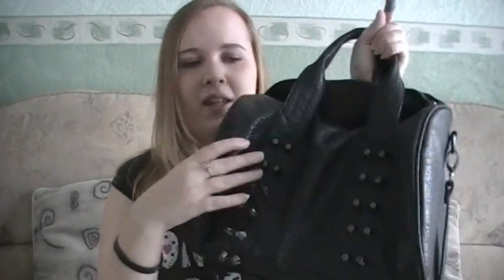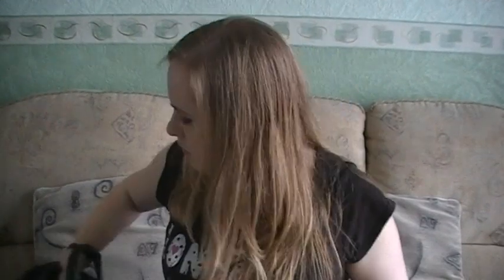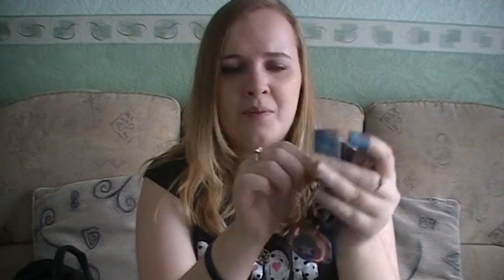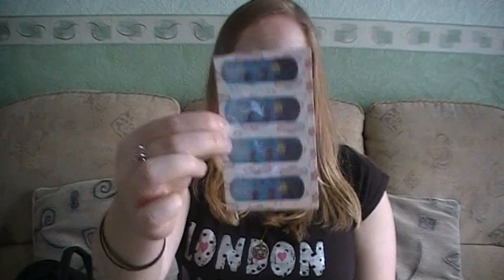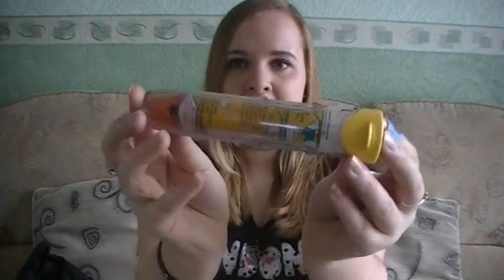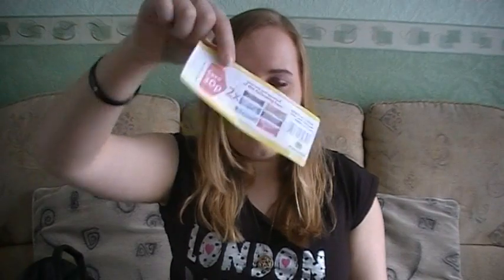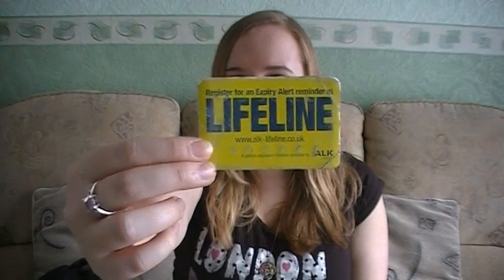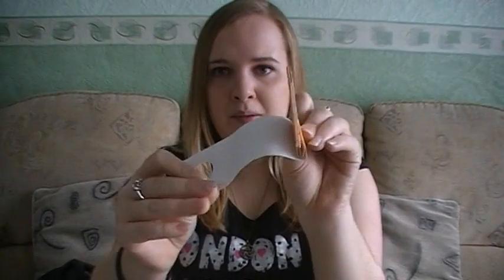What's In My Bag | Tania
Hello everyone!

I've wanted to do one of these for ages, so here it finally is! I had a lot more than I first thought inside my bag, but there are some essentials and little bits and bobs too!